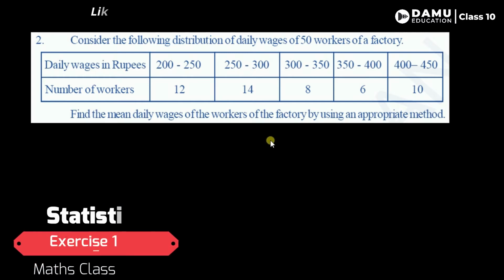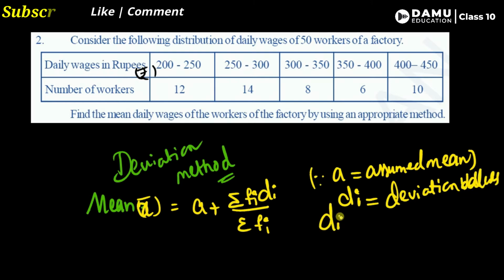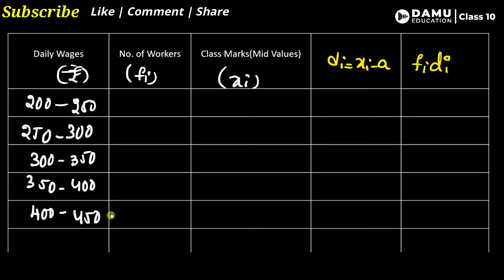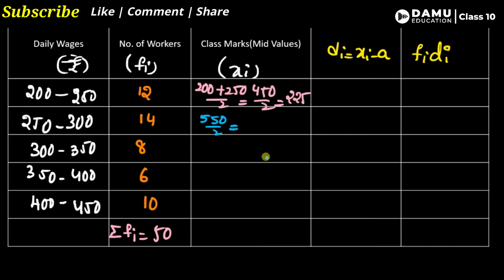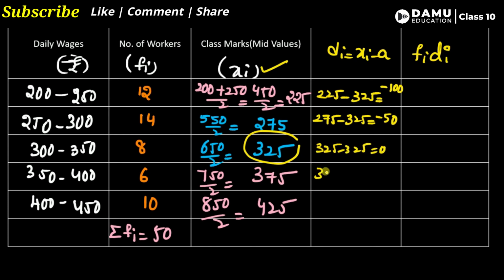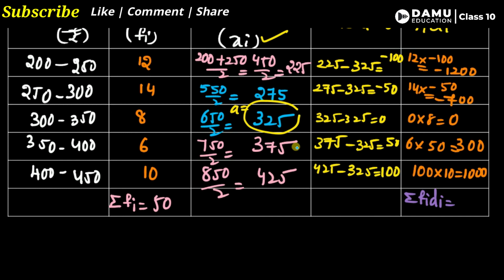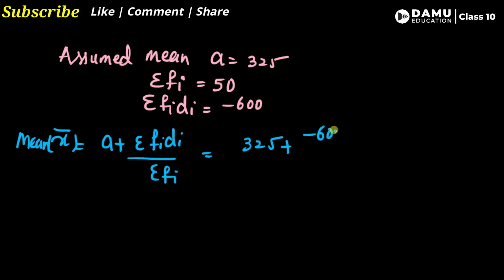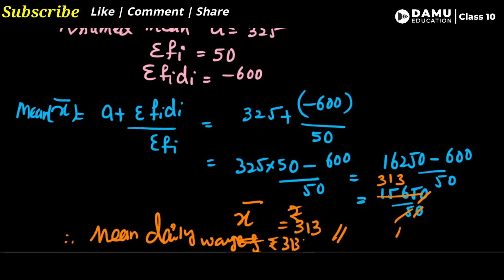Statistics | Find the Mean of daily wages of the workers of the factory | Ex 1 Q 2 | 10th Class math